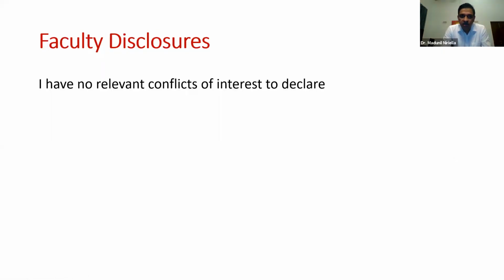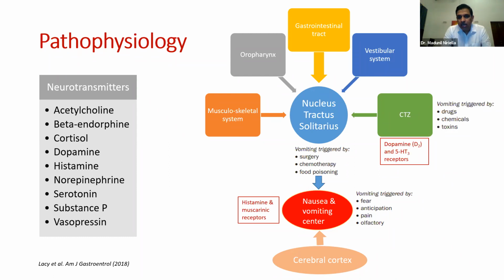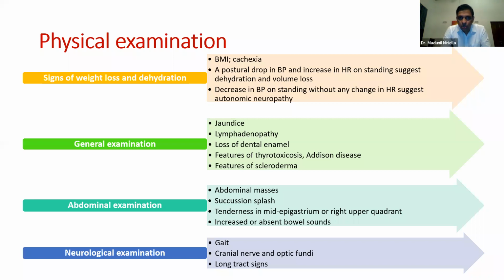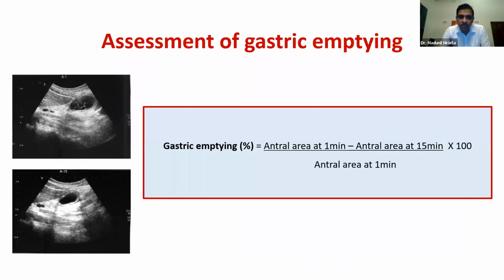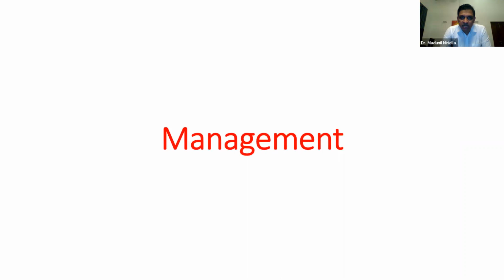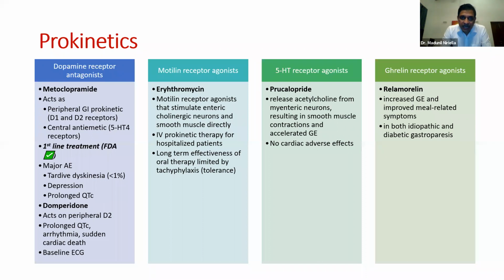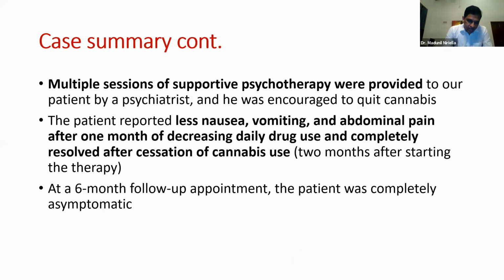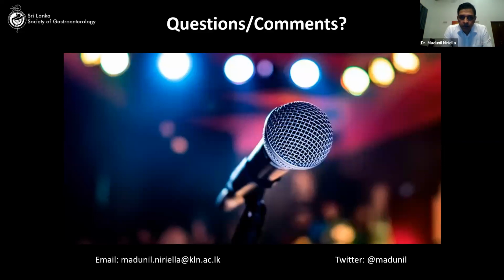CHRONIC NAUSEA & VOMITING : A DIAGNOSTIC APPROACH BY PROF MADUNIL NIRIELLA